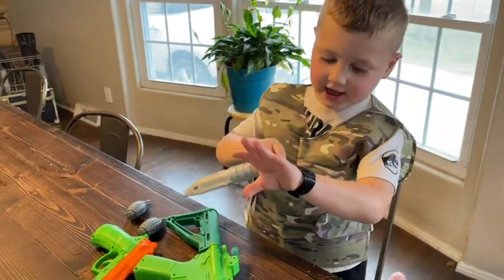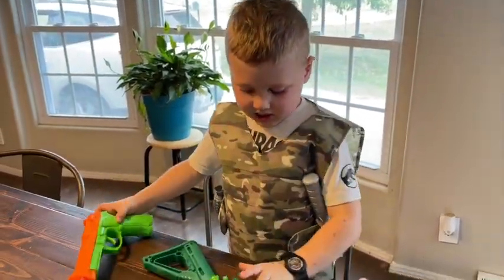Adventure Force Deluxe Action Roleplay Set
Unboxing Adventure Force